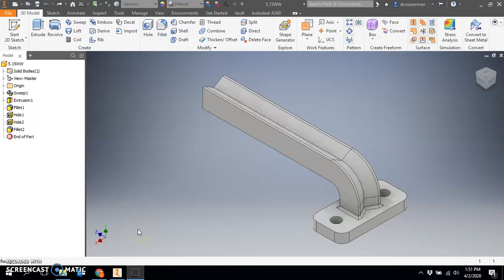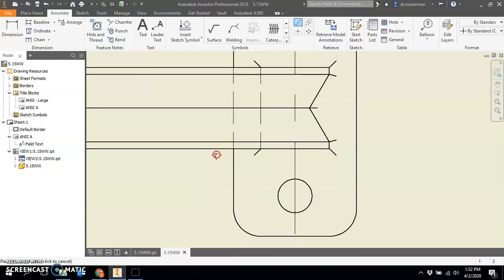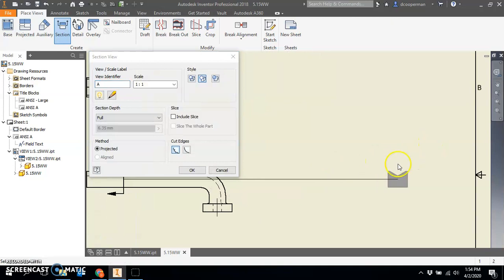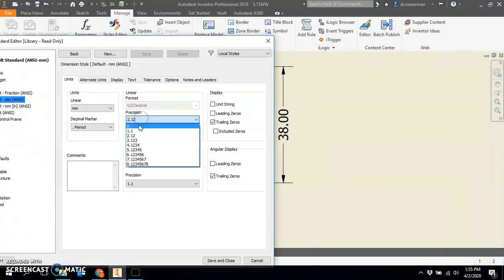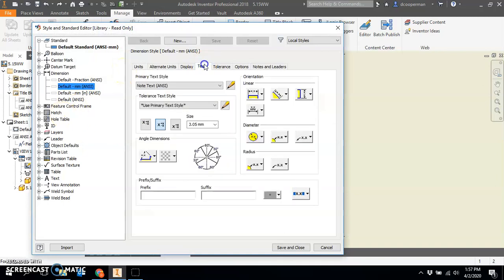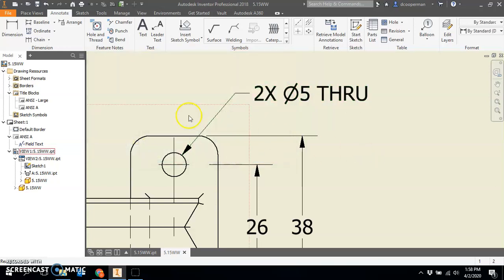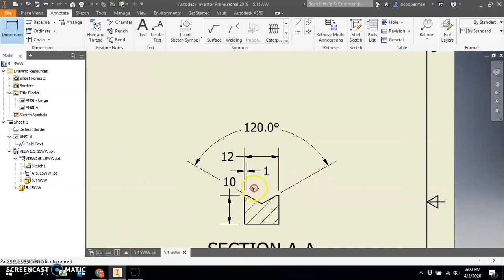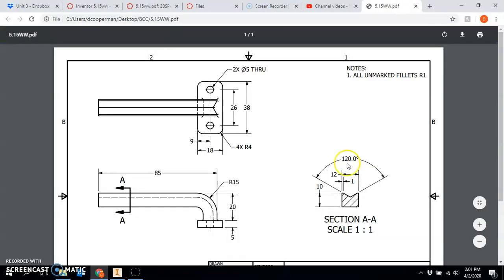5 15WW 2 of 2